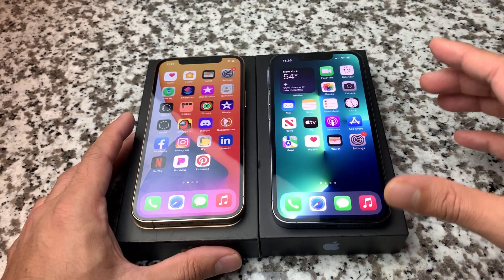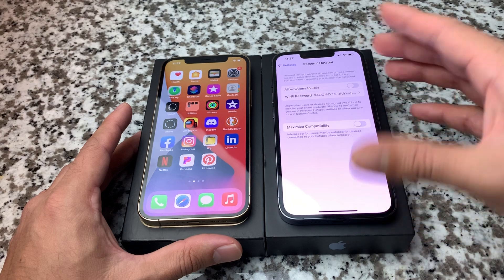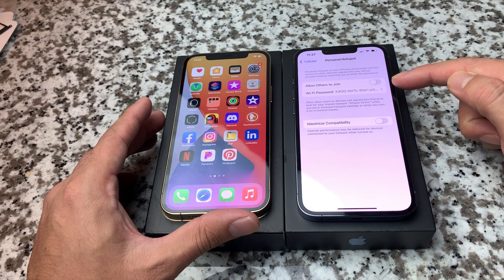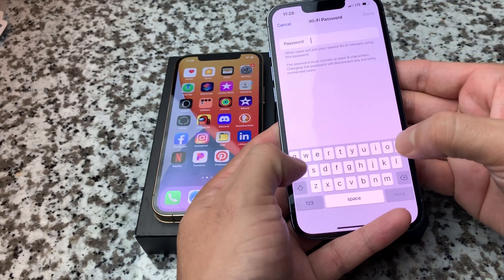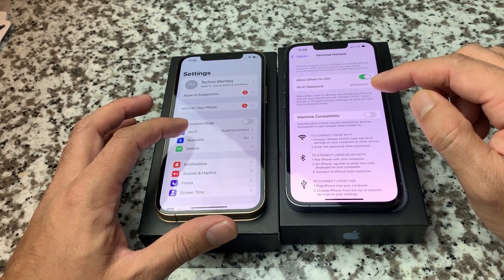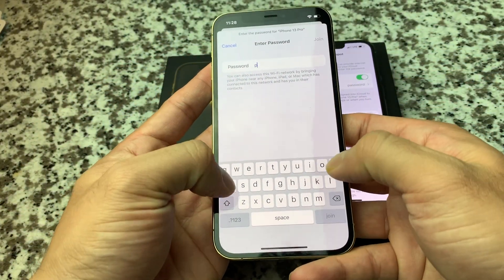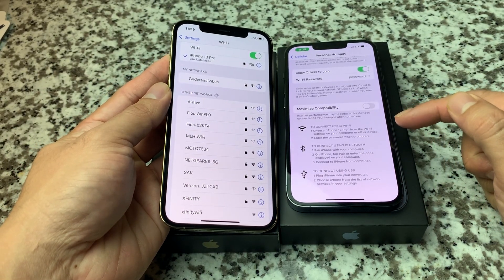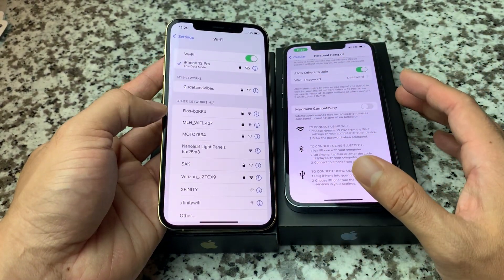iPhone 13 Pro How to Use Personal Hotspot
In this video we show you how to set up and enable personal hotspot on your Apple iPhone 13 Pro. This method will allow you to use your cellular data to connect your other devices to use internet.